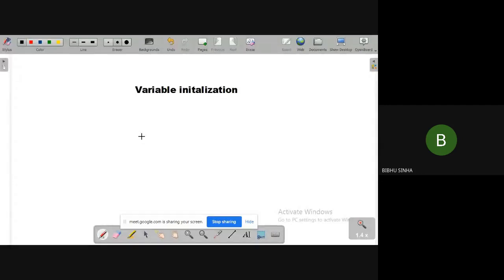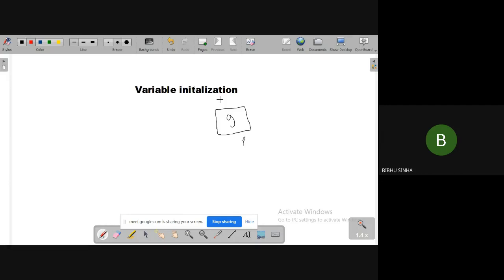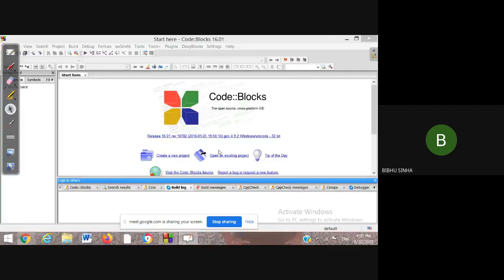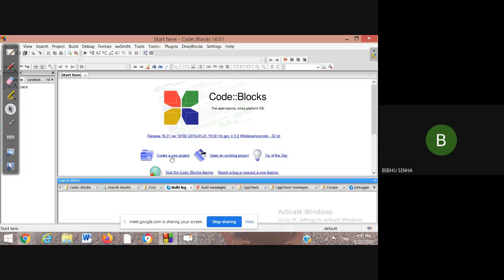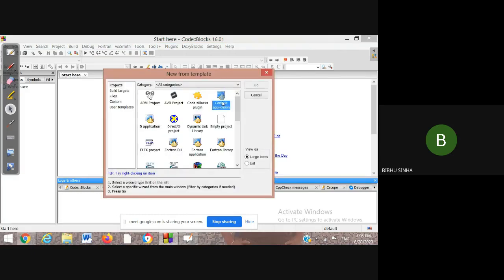Variable Initialization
Init the value in variable
emax coding classes